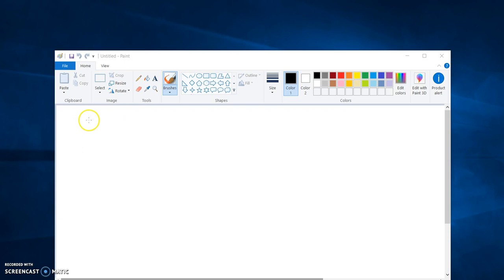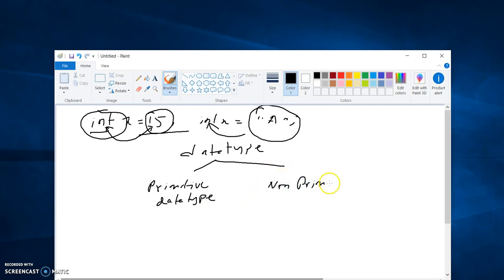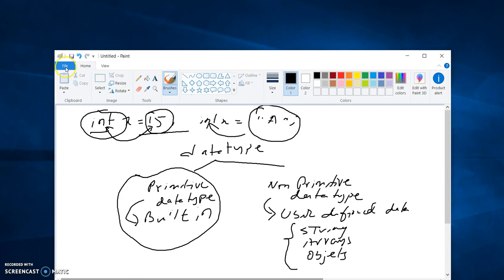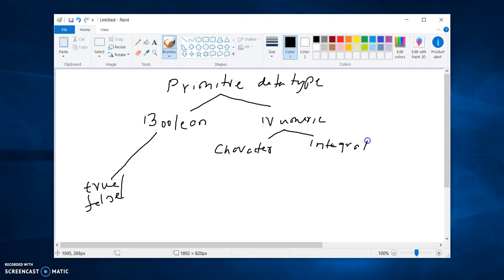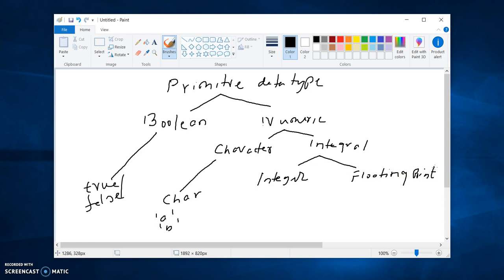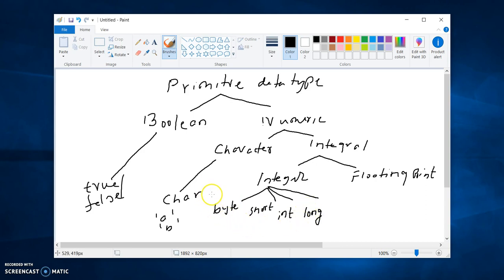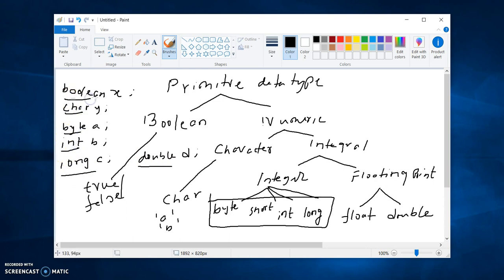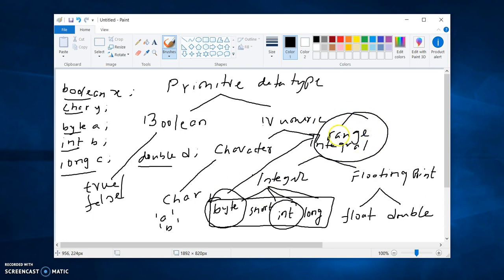112. Data Types